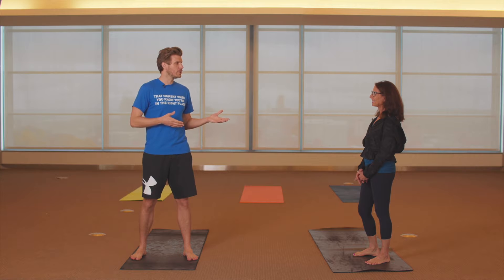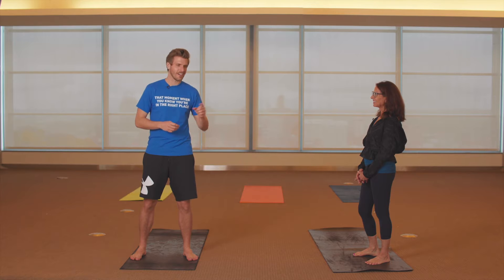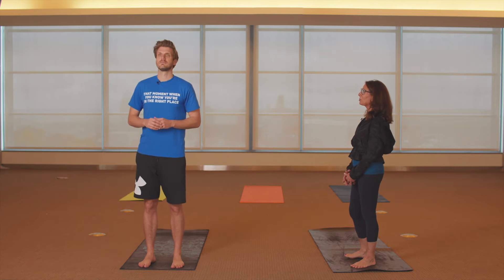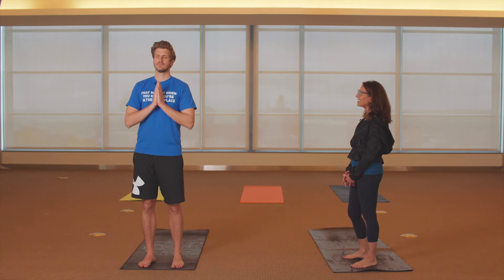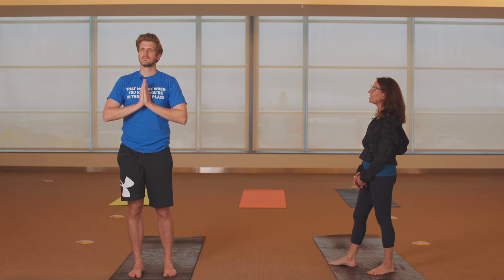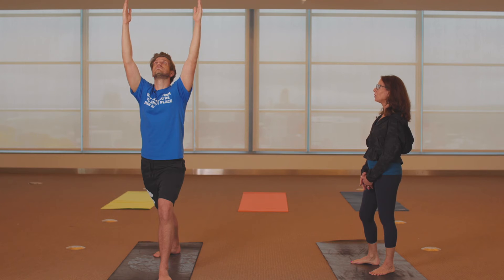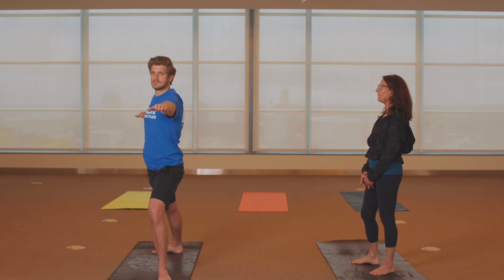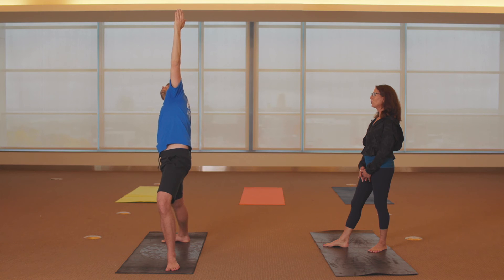Easy Yoga with Tina Walter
If you're not naturally flexible or new to the yoga experience, this easy yoga video is the perfect intro to begin your practice. Take a deep breath and join Tina Walter, The Christ Hospital Relaxation Therapist, for this three-minute break in your day.
or view more of her videos on our channel.